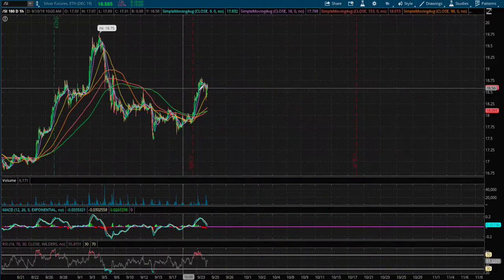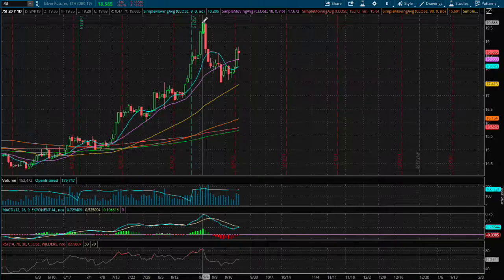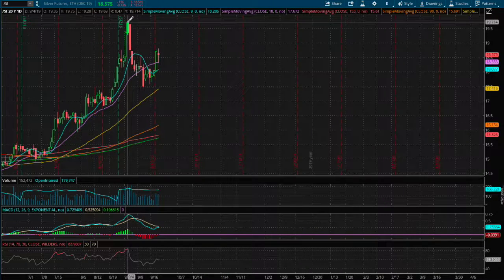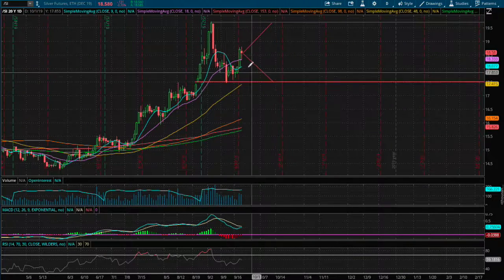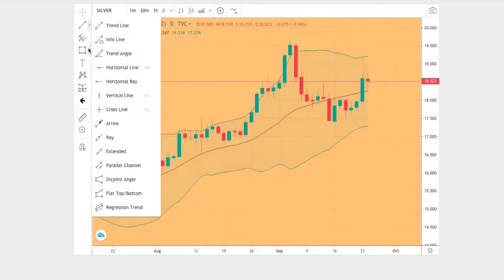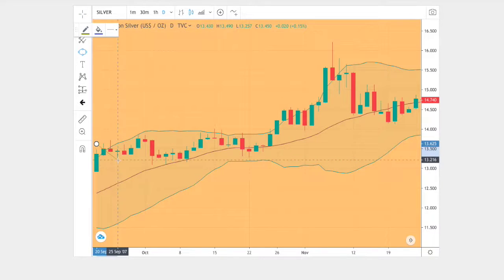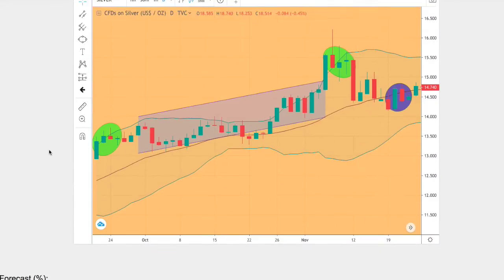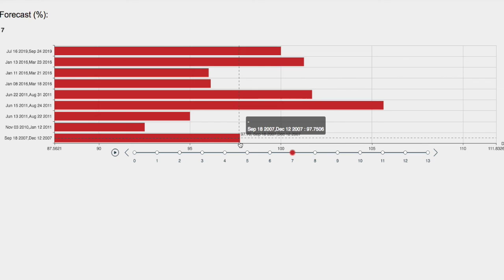Silver (Futures) in September 24 2019 Forecast / Prediction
Silver is used as an investment, currency, or simply a store of value. Silver is a precious metal. It is used in manufacturing and construction. When it comes to commodities, silver correlates well with gold, which is another precious metal. The two go in hand in mining companies that mine both of them. These mining companies could be found in gold miner etfs such as GDX, GDXJ, JNUG, or NUGT. The inverse of these etfs are JDST and DUST. Heightened trade tensions has increased the value of metal commodities such as gold and silver.